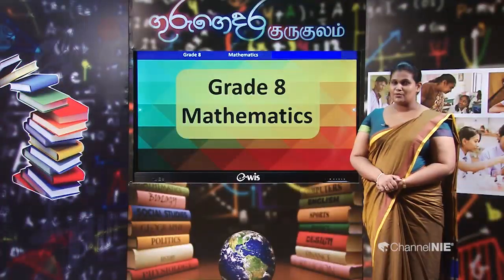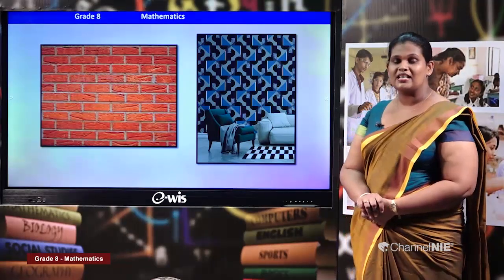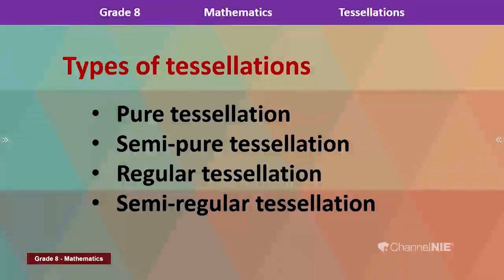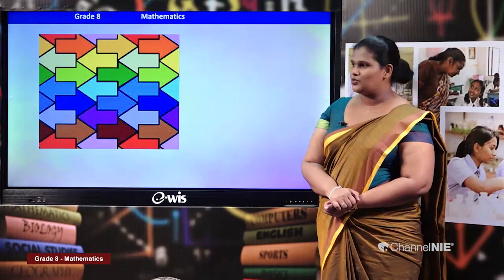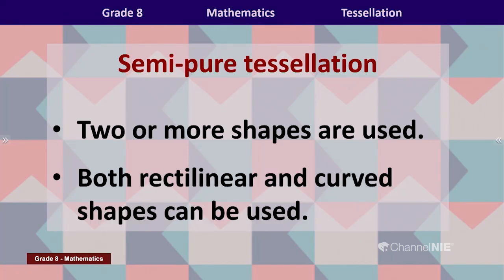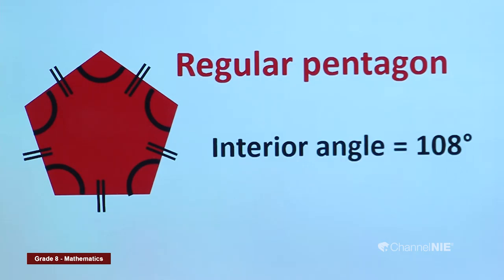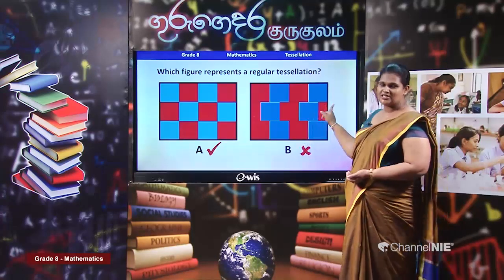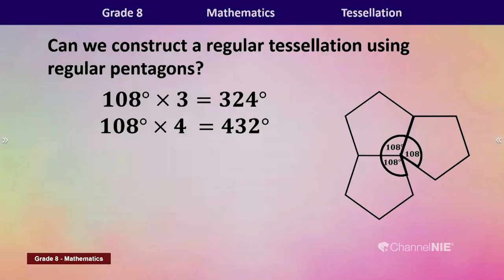Grade 08 - Mathematics (English Medium) - Tessellation (Lesson - 30)